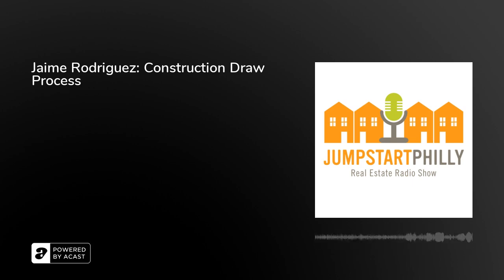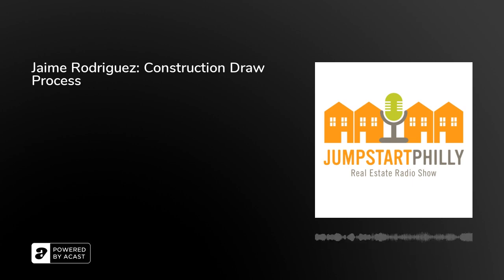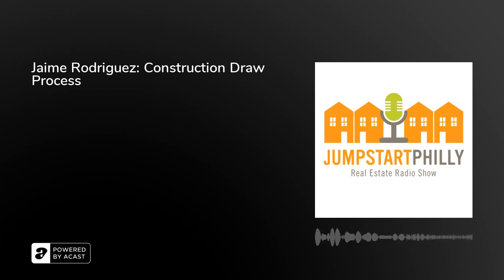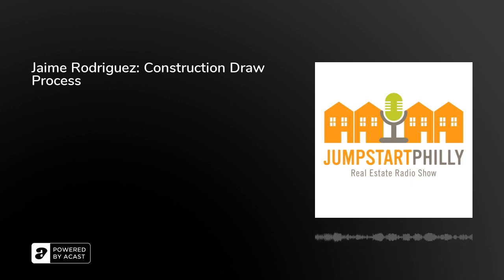Jaime Rodriguez: Construction Draw Process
Philly Office Retail's Director of Construction and Jumpstart Germantown Inspector will be talking about how a good scope of work helps keep your budget on track and draw inspections running smoothly. He will thoroughly review the construction loan draw process. From submitting the draw request, through to all draw inspections, he will help you prepare for all of your projects while helping you avoid many common pitfalls he's seen during his 150+ inspections.